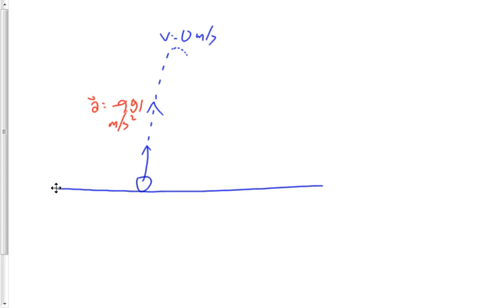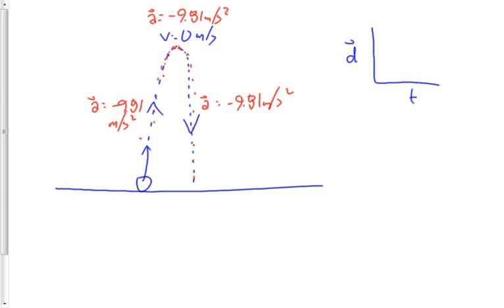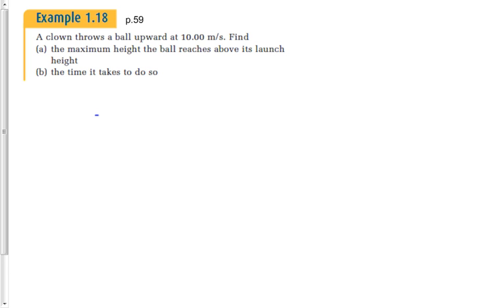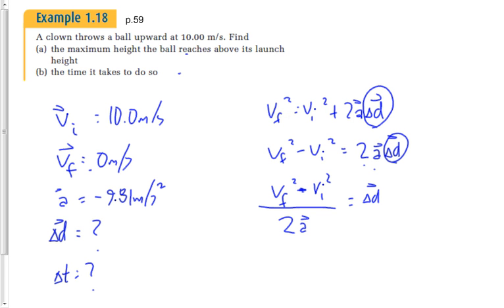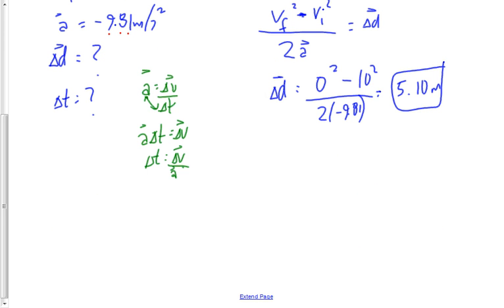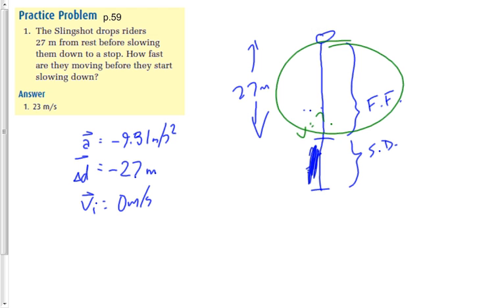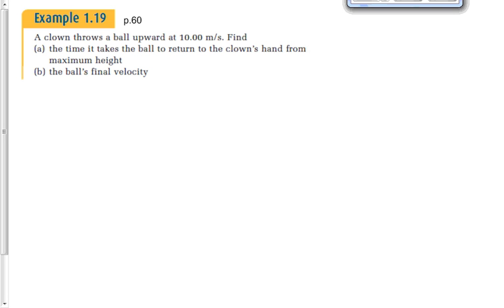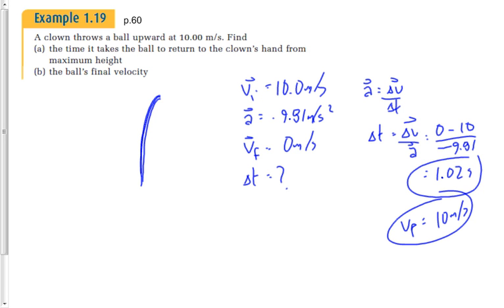(117-P2014F) Finish Gravitational Acceleration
More problems involving acceleration due to gravity.